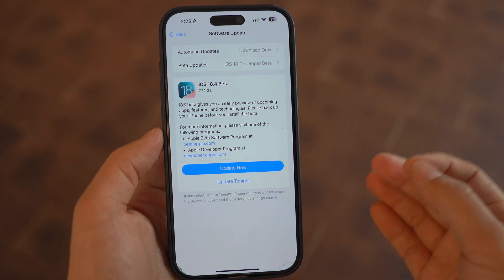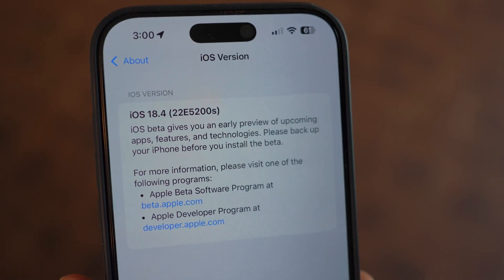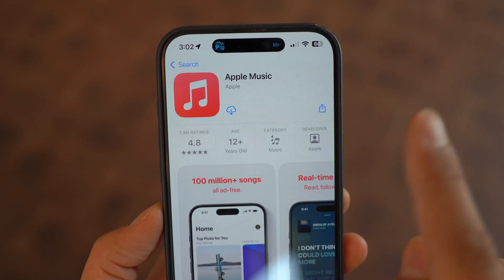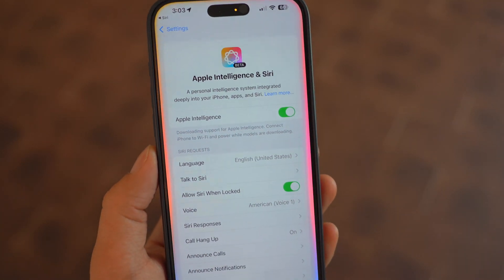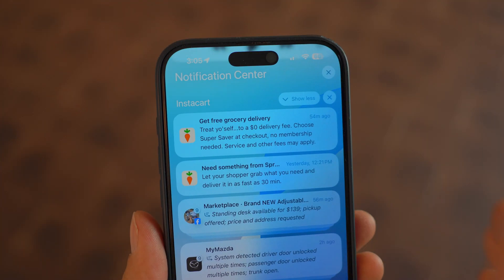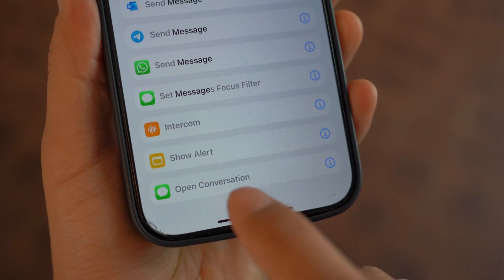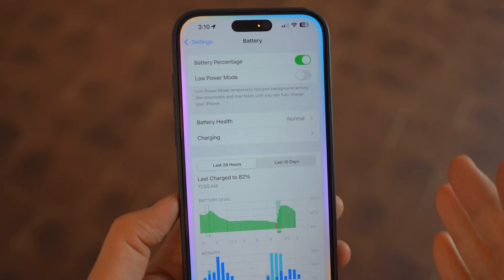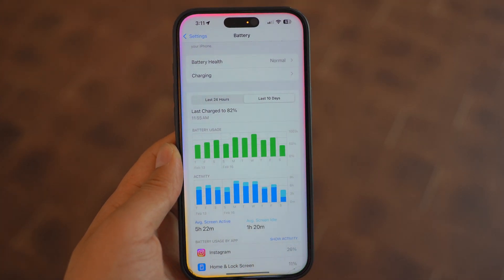iOS 18.4 Beta 1 - Here's Everything NEW!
iOS 18.4 Beta 1 released  so find out what's new. This video covers iOS 18.4 Features, Changes, Performance & Battery Life.